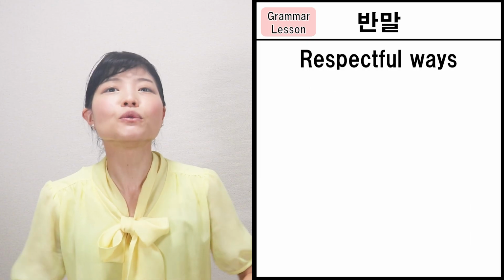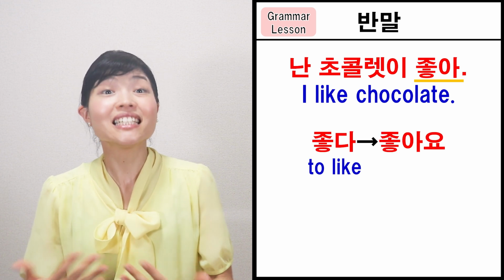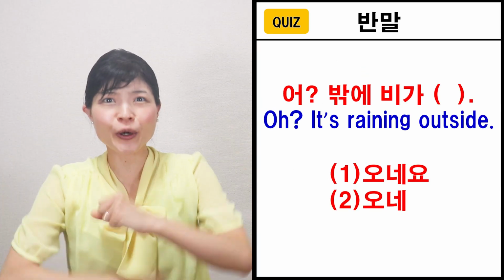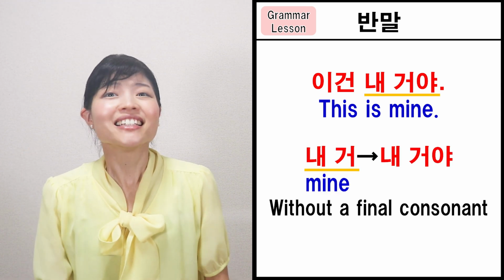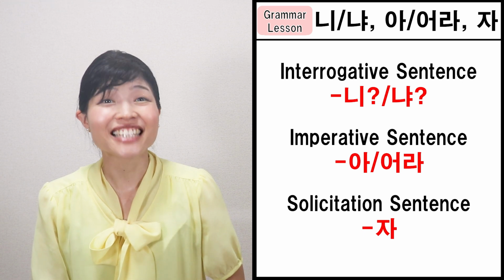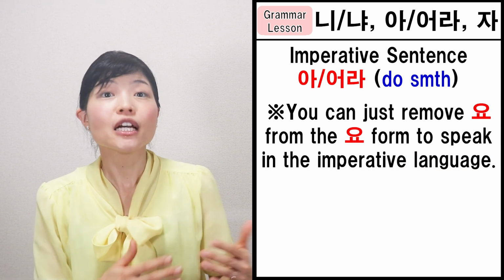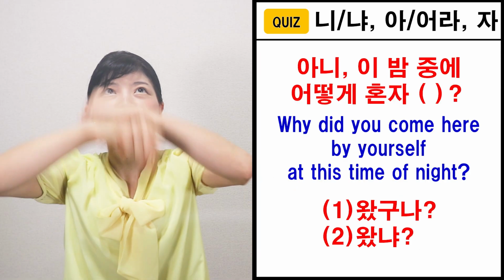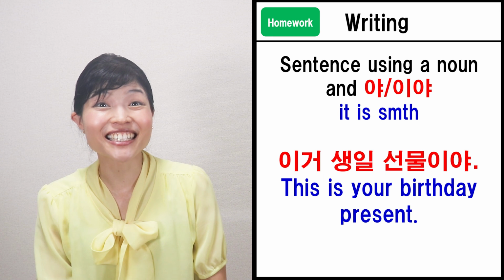[ Intermediate Korean 3 ] 반말 , -야/이야 , -지 마 , -니/-냐,-아/어라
Today, we will learn 반말!! Casual talk!!

 You can get a lot closer to your Korean friends once you can use casual talk naturally.

Casual talk is super duper easy if you can already use honorifics!

However, there are several forms that you need to be careful with.

We will dig into this part today as well.

Today’s lesson is packed with many things. In particular, (1) casual talk that takes 요 out of 요 form, (2)-야/이야(it’s smth), (3)-지 마 (don't do smth), (4)an interrogative form, -니 and-냐, (5) an imperative form-아/어라(do smth), (6)a solicitation form -자 (let’s do smth).

This lesson is almost a roundup of casual talk.

Let’s work on it together for our bright future so that you can use casual talk naturally with your Korean friends!

 ✅ 5 Free Premium Gifts

I am giving away materials that have previously been sold for a fee—

 🏆 Premium Gift #1 🏆
 [Beginner Level] Korean Course Textbook
 🏆 Premium Gift #2 🏆
 [Beginner Level] Korean Course Worksheets
 Lessons 2–20 (Complete)
 📗 PDF (113 pages)
 Lessons 21–43 (Complete)
 📗 PDF (157 pages)
 🏆 Premium Gift #3 🏆
 [Intermediate Level] Korean Course Textbook
 🏆 Premium Gift #4 🏆
 [Intermediate Level] Korean Course Worksheets
 Lessons 1–30 (Complete)
 📗 PDF (217 pages)
 Lessons 31–66 (Complete)
 📗 PDF (283 pages)
 🏆 Premium Gift #5 🏆
 One-Year 3-Line Diary (with prompts)
 📕 PDF (186 pages) + 370 accompanying videos

You can get PDF files of Hangul Table, Vocabulary list, and Grammar list for TOPIK I.

✨About Me👩🏻
My name is Tammy, a trilingual girl, who speaks Japanese, Korean, and English.

[Time Stamps]
00:00 Greeting
00:28 Today's Contents
01:15 반말
04:23 Quiz
06:15 -야/이야
07:10 -지 마
07:49 Quiz
09:24 -니/-냐,-아/어라,자
13:22 Quiz
15:00 Homework